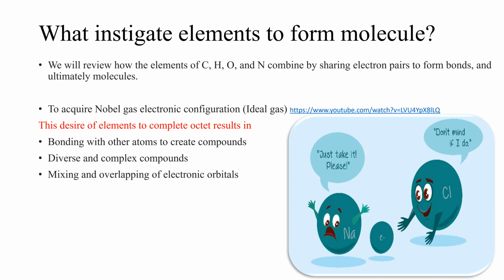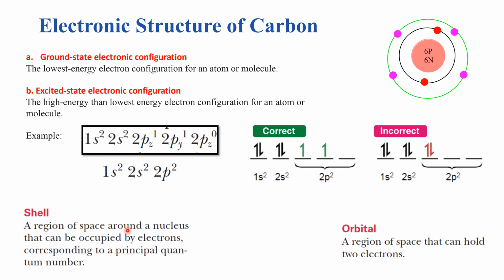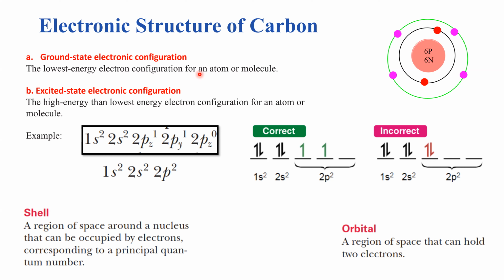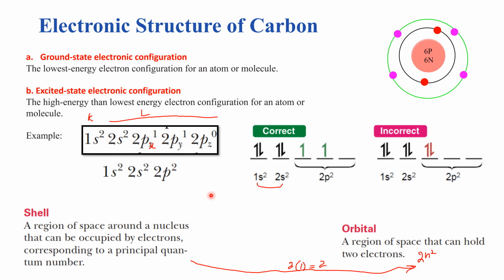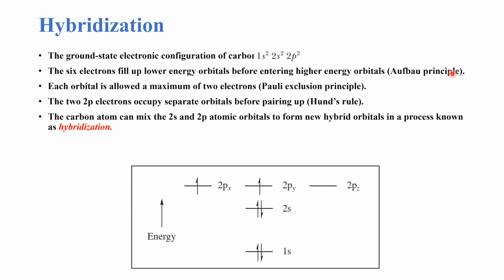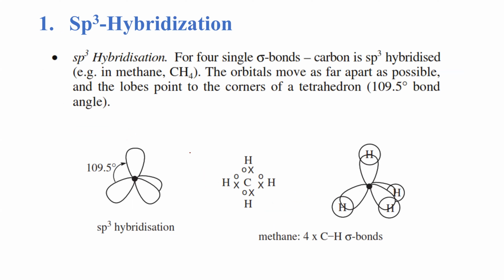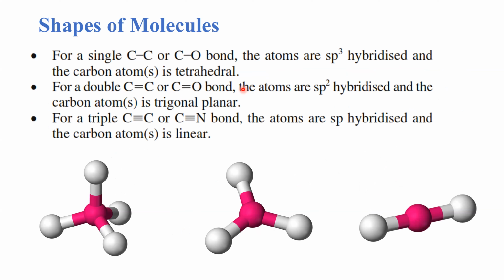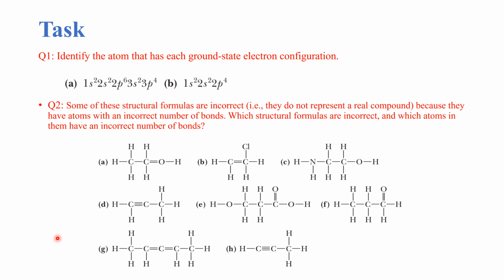Bonding in Organic Compounds (Hybridization)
Lecture covers the Chemistry organic bonding hybridization electronic configuration